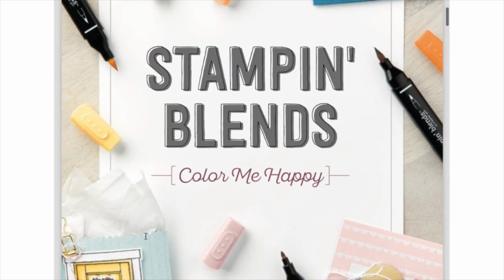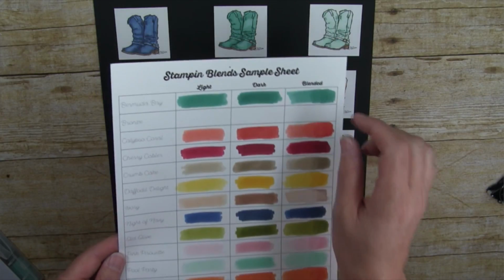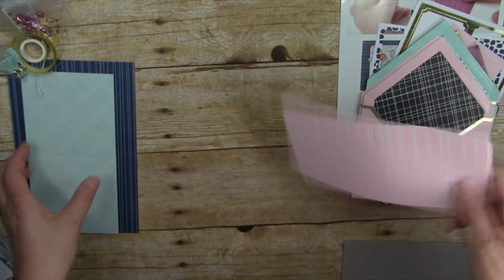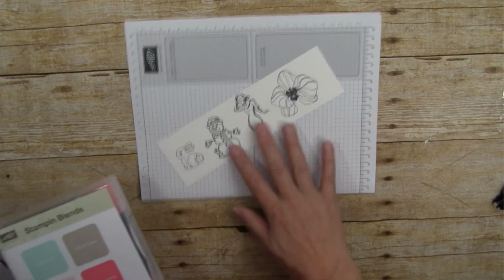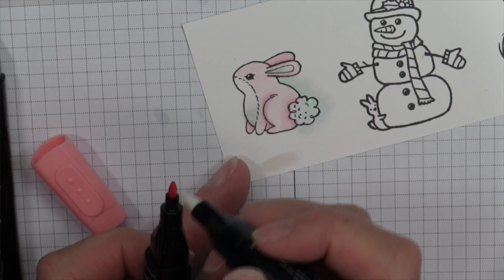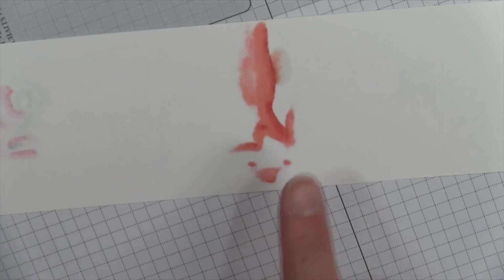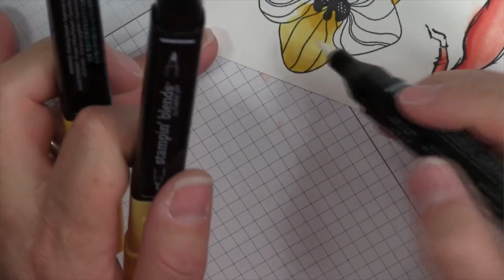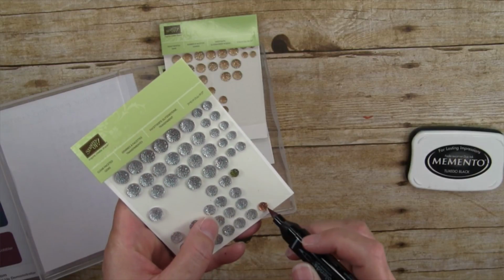New Stampin Blends Alchohol Markers 101 on the Stampin Scoop Show Episode 42 & Contest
Facebook Live Welcome to Stampin Blends Markers 101 on the Stampin Scoop today. Everything you need to know to get started with these new artist-quality alcohol markers in 12 exclusive Stampin’ Up! colors. Plus a limited edition Color Me Happy Stamp Set and Kit will be offered while supplies last. All beginning on November 1.

On today's video we'll show you the markers and how to use them, including tips and tricks. Did you know you can color on Stampin Pearls, Perfect White Accents, Ribbon, Window Sheets and more with Stampin Blends? True Story.

Tami White
Stampin’ Up! Independent Demonstrator